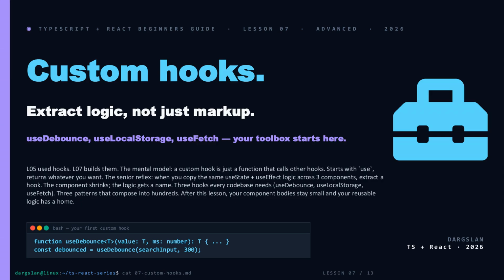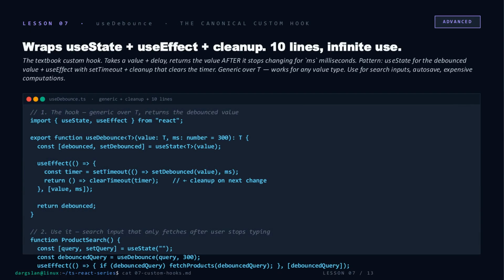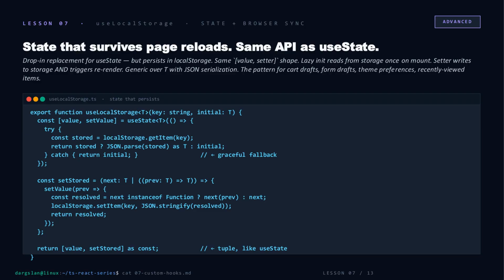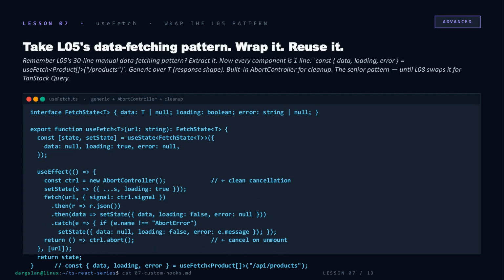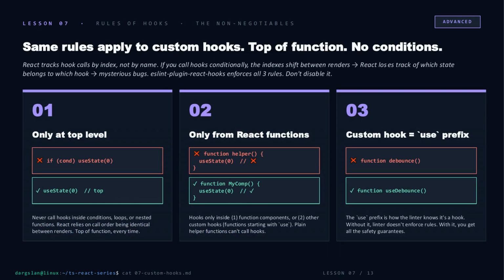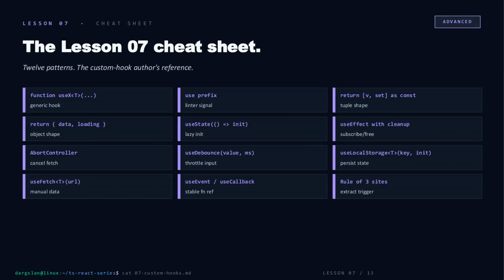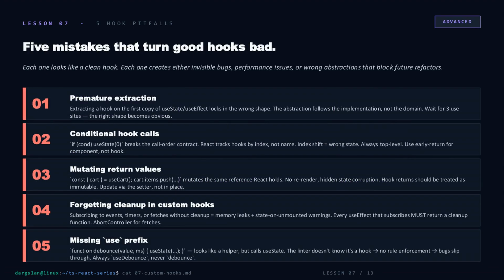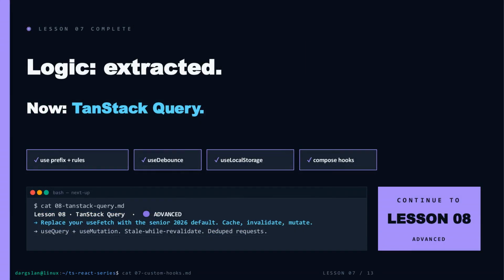TS React Beginners 07 Custom Hooks - Custom Hooks — extract logic, not markup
Your component has 50 lines of useState + useEffect copied from another component. Time to build a custom hook. We're entering ADVANCED territory — purple tag from here.

In this lesson:
✓ Custom hook = function with `use` prefix that calls other hooks
✓ The Rule of Three — when to extract (third copy)
✓ Generic hooks: `useDebounce T`, `useLocalStorage T `, `useFetch T `
✓ Composition: hooks that call other hooks
✓ The Rules of Hooks (and why eslint enforces them)

You'll learn:
→ How to extract reusable logic without over-abstracting
→ The 3 hooks every codebase needs (debounce, localStorage, fetch)
→ Why hook composition is the senior reusability pattern

Chapters:
00:00 The 50-line component problem
01:30 Custom hook anatomy
02:00 The Rule of Three
03:00 useDebounce T  — the textbook hook
04:30 useLocalStorage T  — drop-in useState replacement
05:30 Composition: useDebouncedSearch
06:30 Recap → L08 TanStack Query